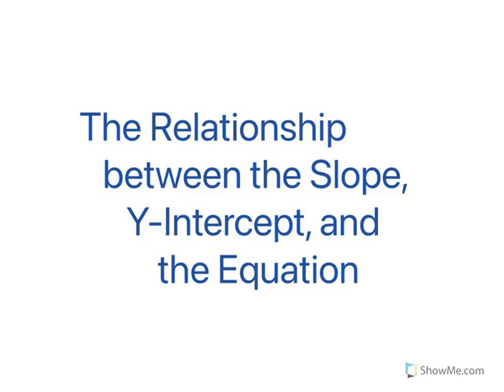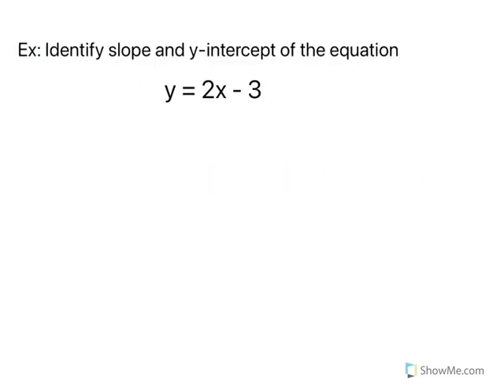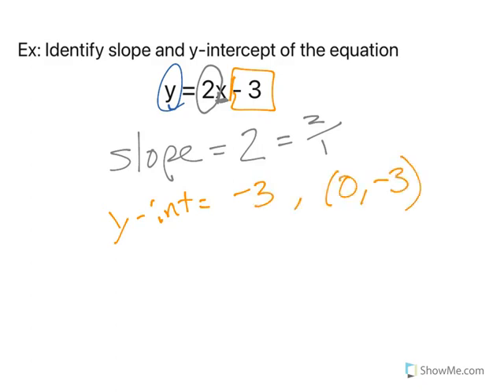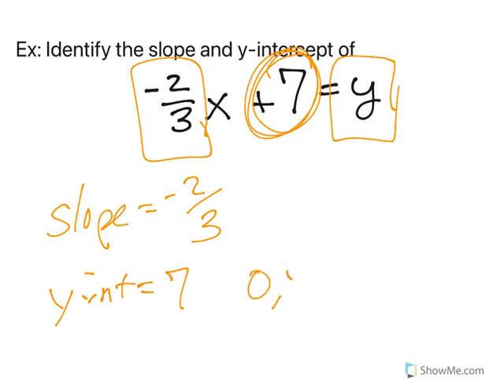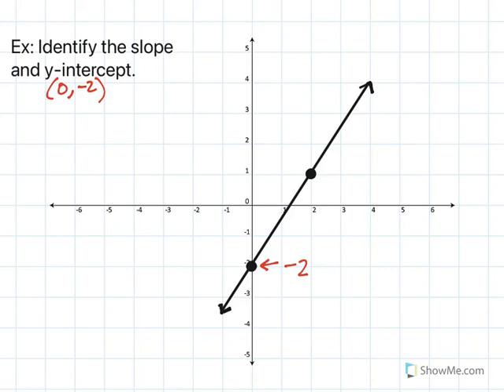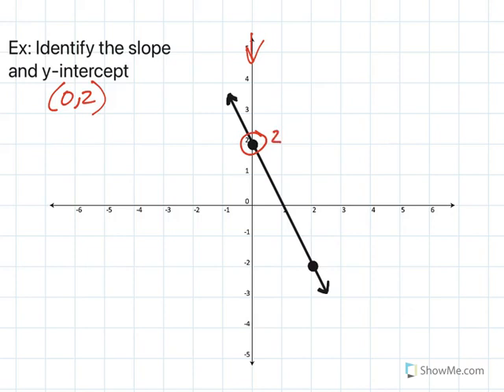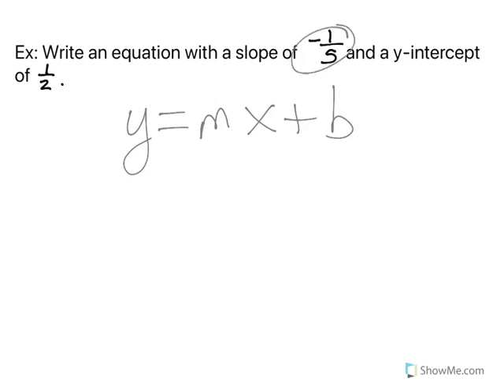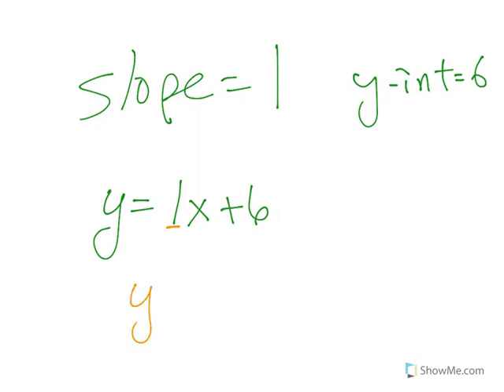The Relationship between the Slope, Y-intercept, and an Equation